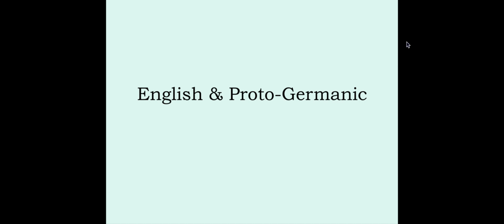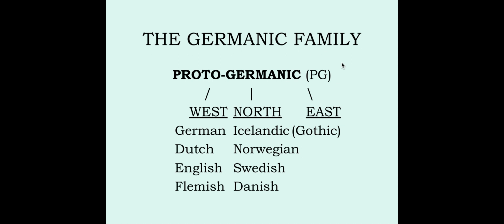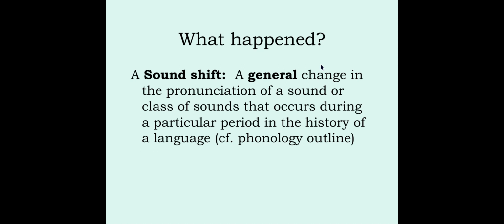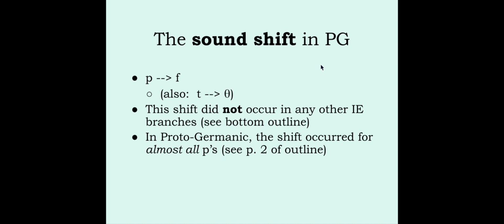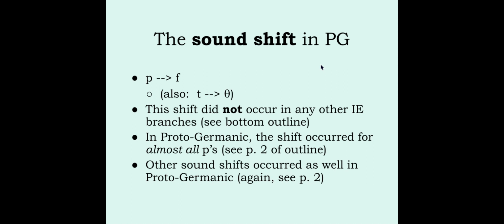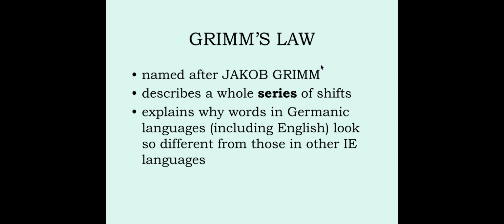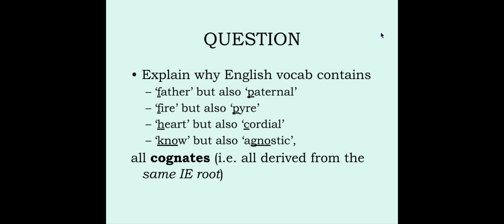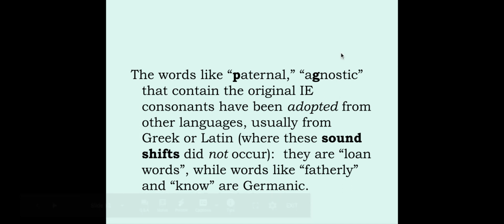17.English&Proto-Germanic - Google Slides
The Germanic family of languages & Grimm's Law